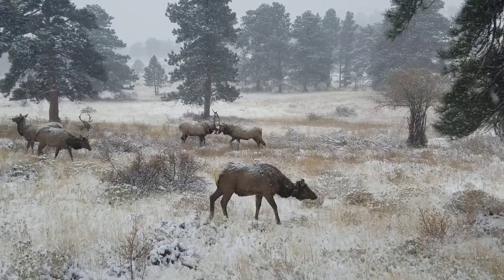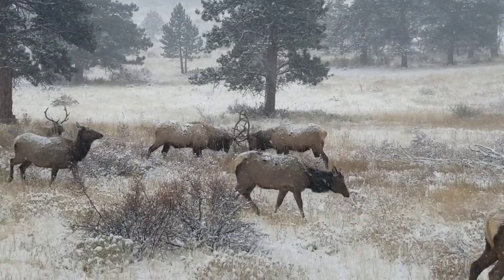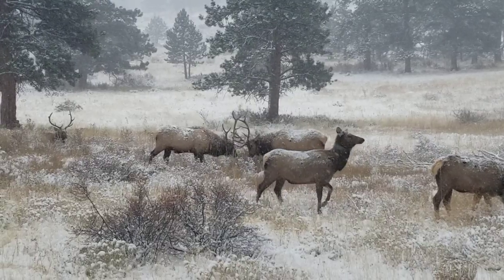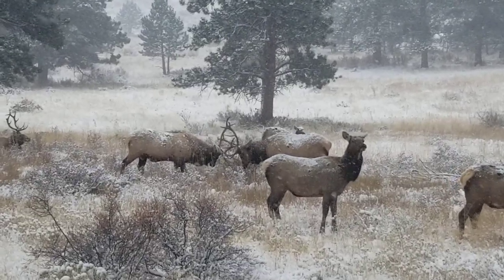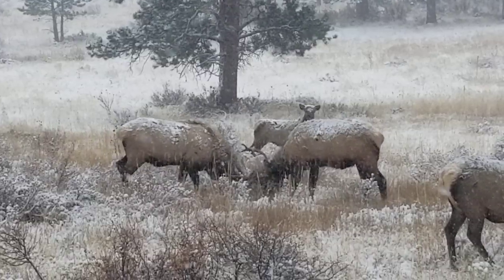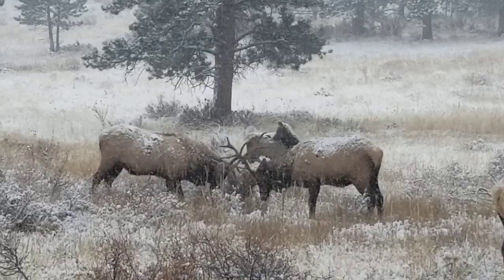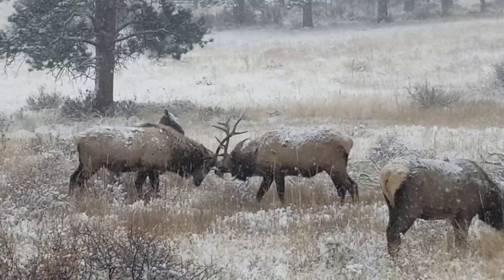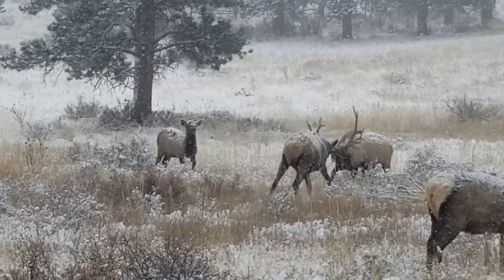Big Bull Elk Sparring || ViralHog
Occurred on October 27, 2019 / Estes Park, Colorado, USA

"I came across this amazing scene on Estes Park Golf Course at around 5pm. As you can see, we had hundreds of elk."